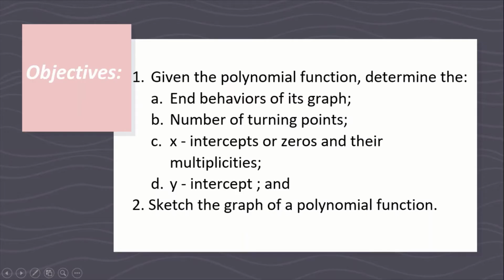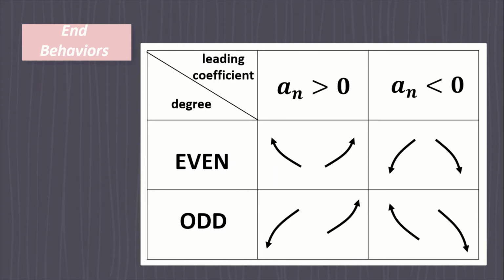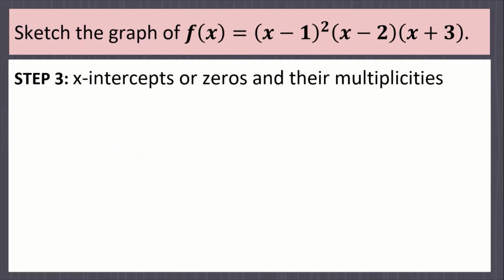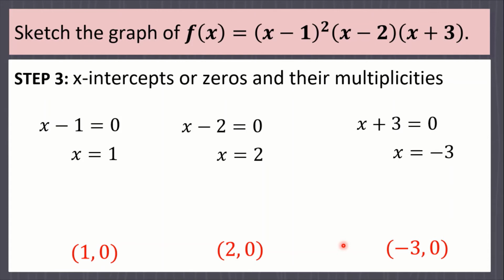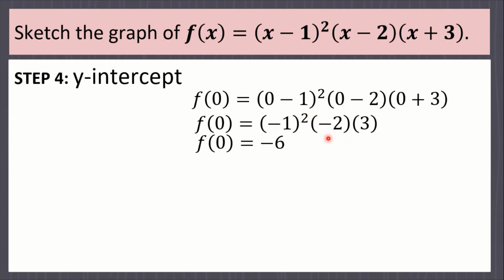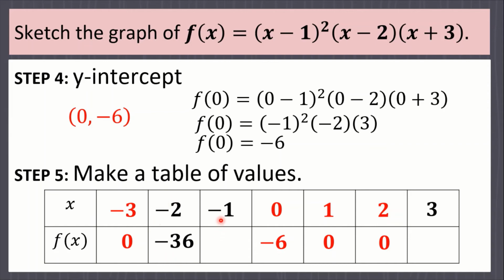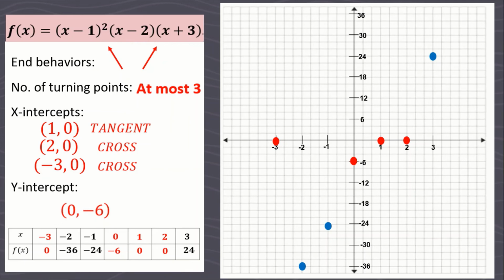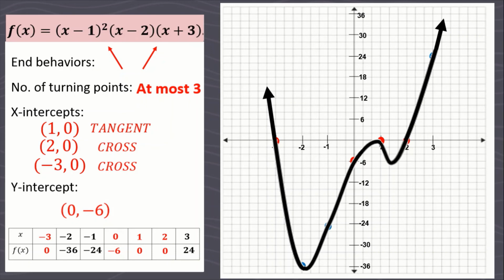Mathematics 10 - Graphing Polynomial Functions